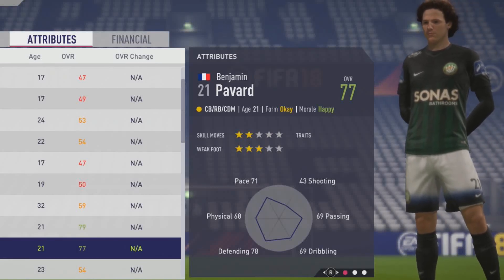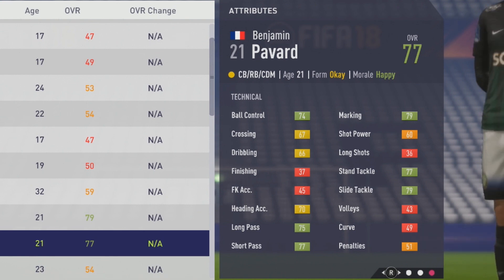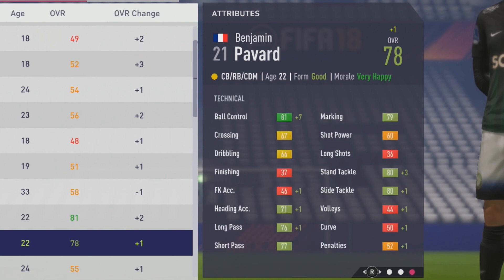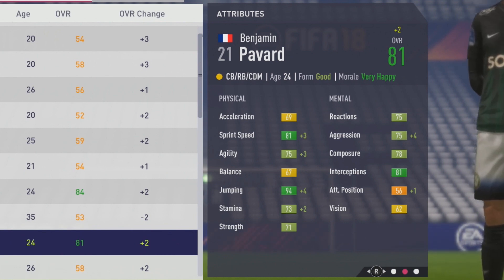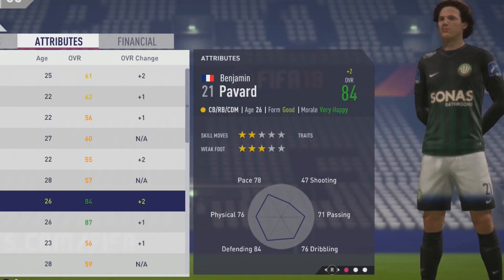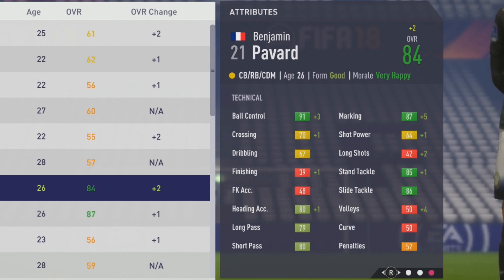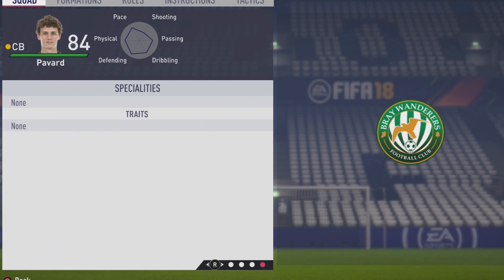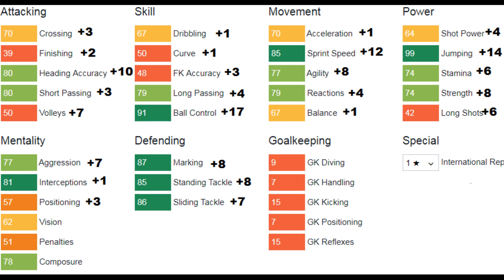FIFA 18 | Benjamin Pavard | Growth Test